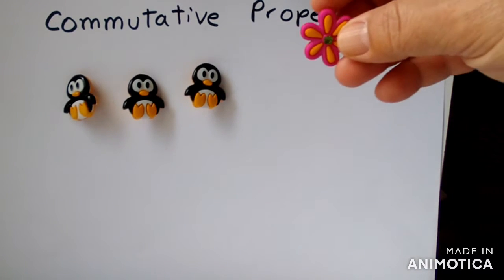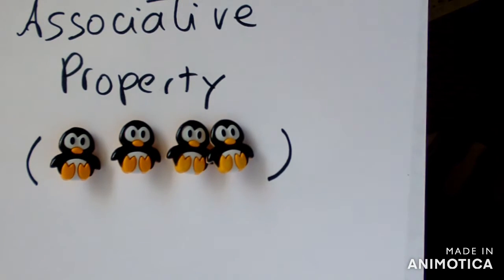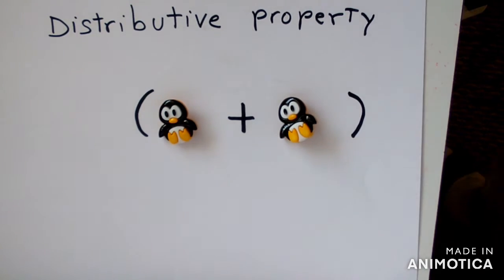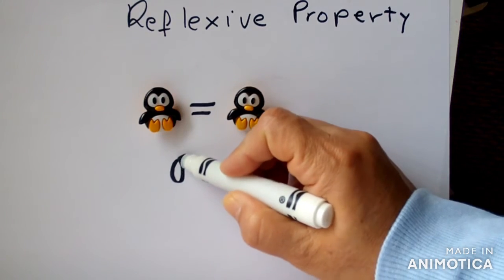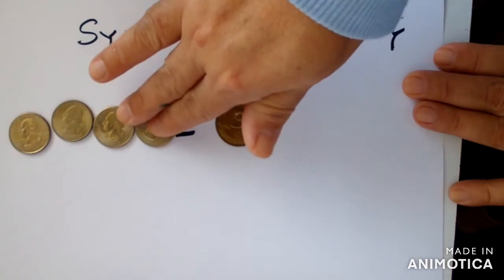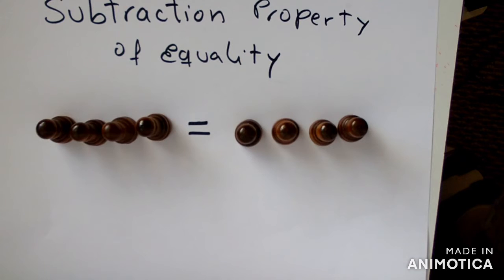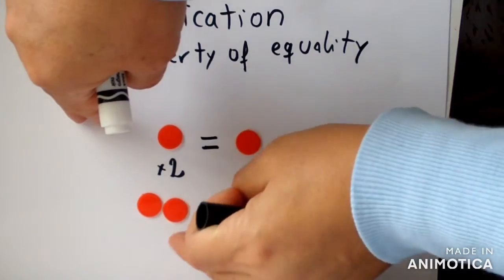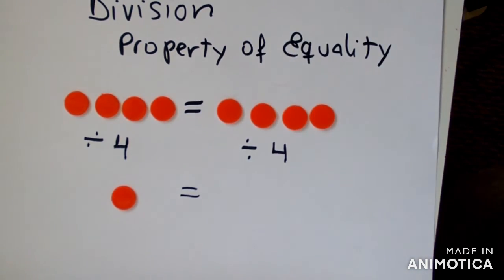Algebraic Properties Easy Explanation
Visual explanation of Algebraic Properties